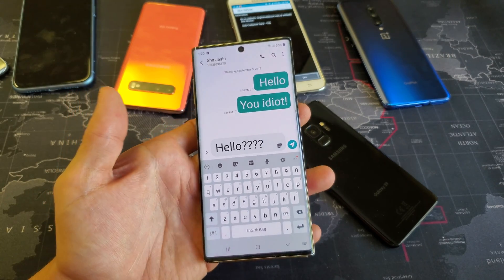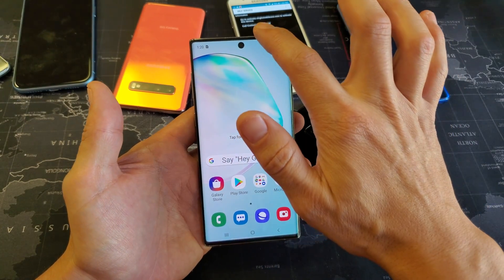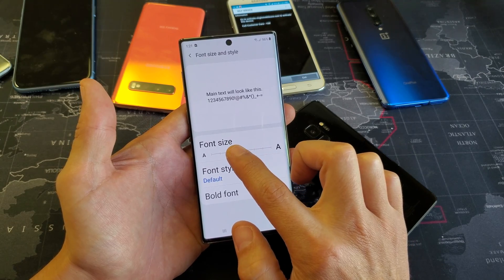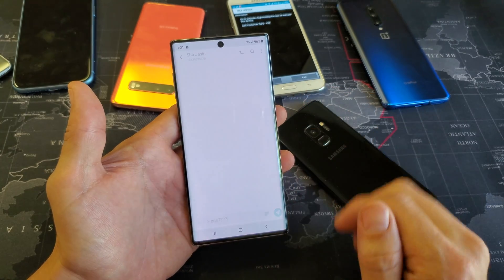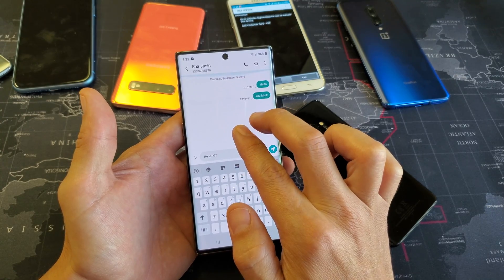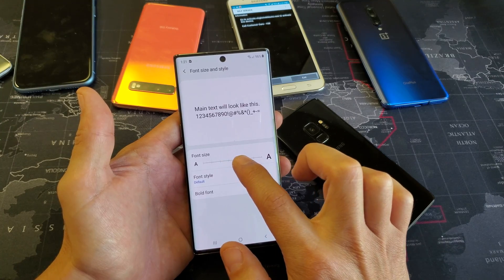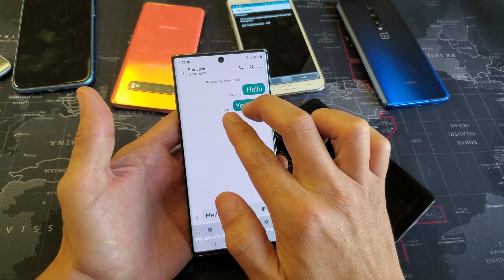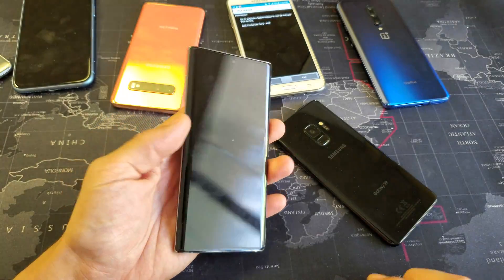Galaxy Note 10 / 10+ : How to Change SMS Text Message Font Text Size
I show you how to change the font text size (increase or decrease) on the SMS Text Messaging app on your Samsung Galaxy Note 10 or Note 10 Plus. Hope this helps.